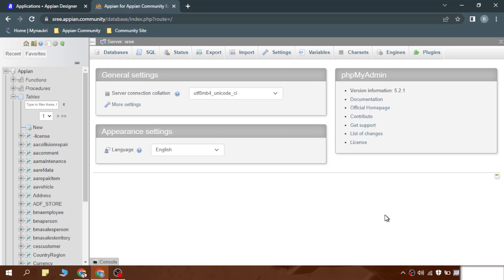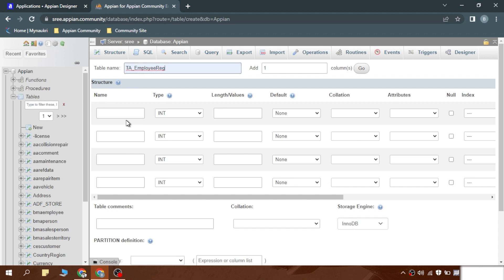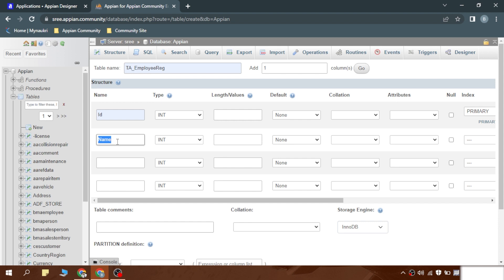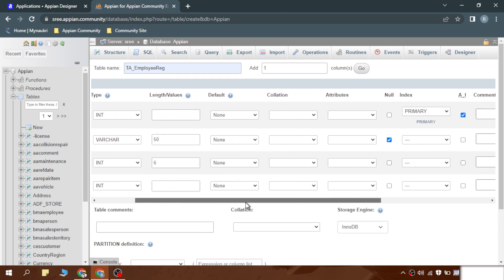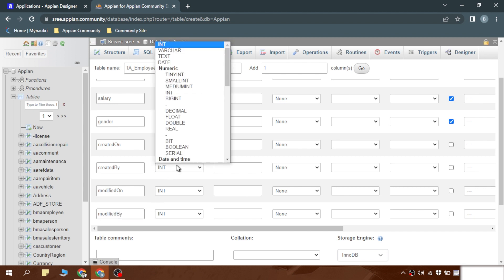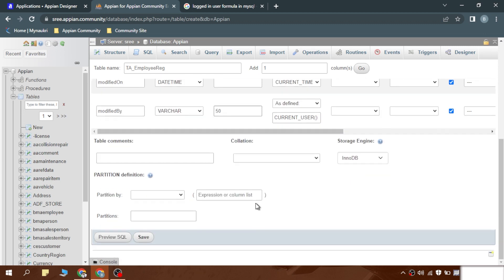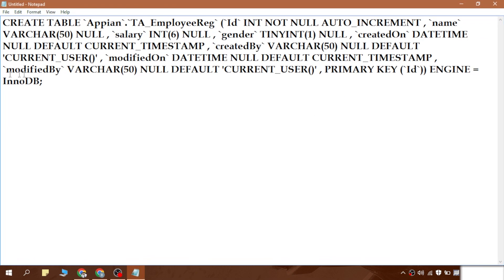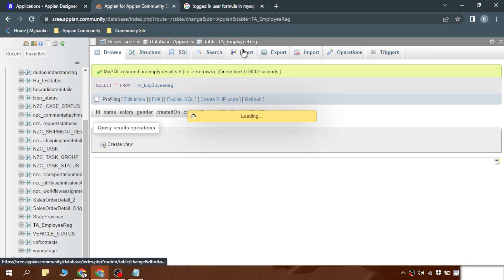Create a Table in Appian MySQL | Day 2 | Practical Appian Cloud DB | Database Practical Learning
Hi Friends, In this video, I have continued on the series of appian database cloud & MySQL. We'll cover strategies for Database UI, Database Scripting using MySQL. Whether you're a student, a professional, or just looking to be more productive, this video has something for you.
Follow @greyonTech on Instagram and get all your IT Know How's guided by me.
(Follow this account for Tips and Tricks and New AI Tools).
Follow @corporateSaif on Instagram and get your career guidance and personal coaching done by me.
(Follow this account if you are School/College Student or Fresher in IT).

Appian Cloud is a cloud-based platform for building enterprise applications. It includes a variety of services and tools for designing, developing, and deploying custom applications in the cloud. One of the key services provided by Appian Cloud is the Appian Cloud Database, which is a fully-managed, scalable, and secure database service designed specifically for Appian applications.

The Appian Cloud Database is built on top of Amazon Web Services (AWS) and provides a variety of features and capabilities for storing and managing data. It supports a range of data types and structures, including relational and non-relational data models, and includes tools for data integration, replication, and backup and recovery.

MySQL table creation is a process of designing and defining a structured storage entity within a MySQL database. It involves using the CREATE TABLE statement, which specifies the table's name and defines its columns. Each column is assigned a name and a specific data type to determine the kind of data it can store, such as integers, strings, dates, etc. Additional constraints can be added to enforce rules, like declaring a primary key to uniquely identify each row or defining foreign keys to establish relationships with other tables. Once the CREATE TABLE statement is executed, the table is created, providing a structured space for storing and organizing data.
Feature in my Podcast sessions on this channel by filling this form
I will manually add you in the telegram group.